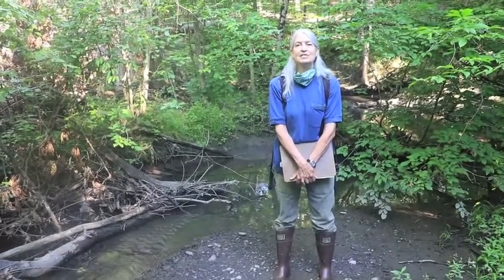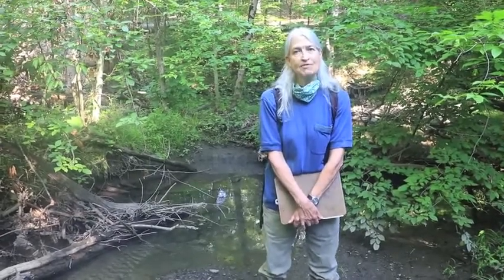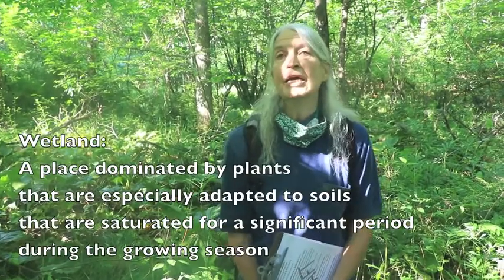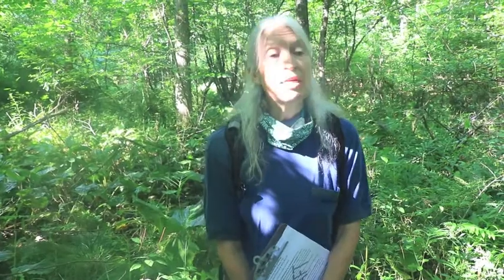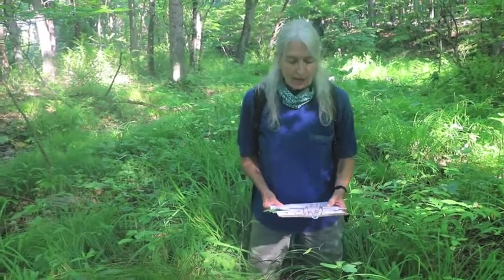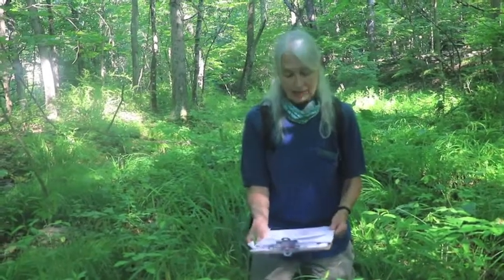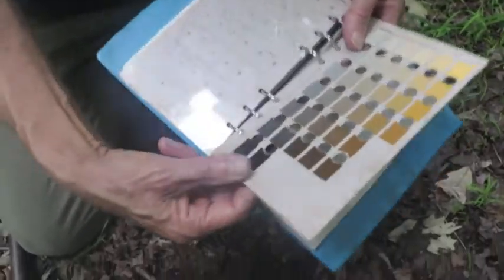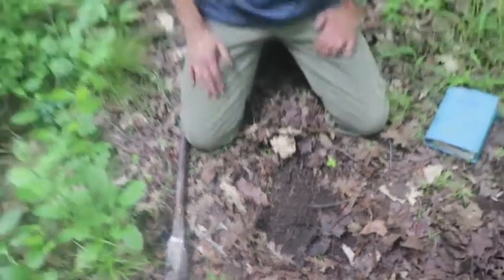Wetlands: A Virtual Field Trip in the New Paltz Mill Brook Preserve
Biologist Gretchen Stevens of Hudsonia Ltd. leads a virtual field trip through the Mill Brook Preserve in New Paltz, New York. Wetland identification, ecological values, and protection status are described. This film was produced as part of a course about the identification and conservation of wetlands, through a partnership between the NYS Department of Environmental Conservation's Hudson River Estuary Program, Cornell University, and Hudsonia Ltd., with funding from the NYS Environmental Protection Fund.